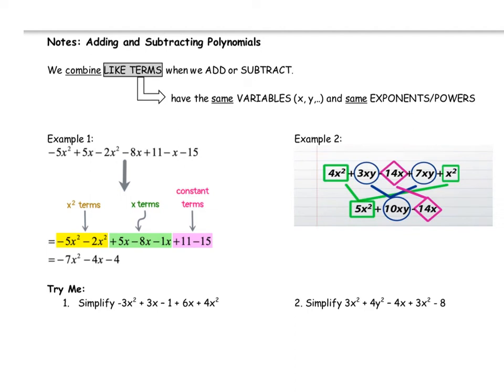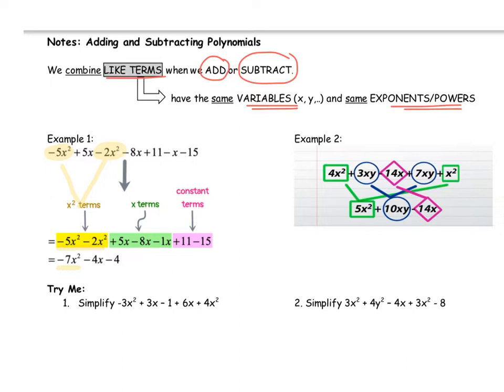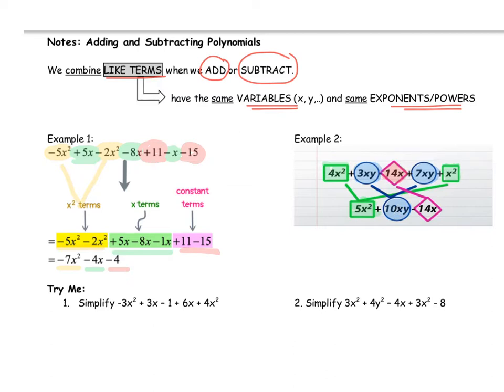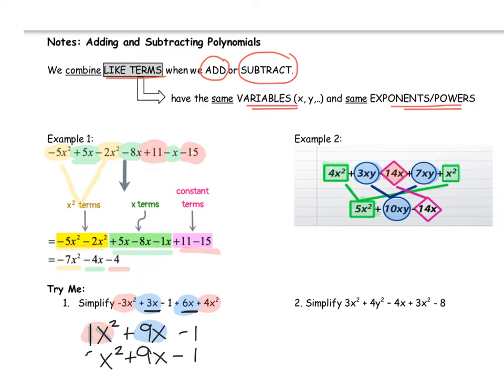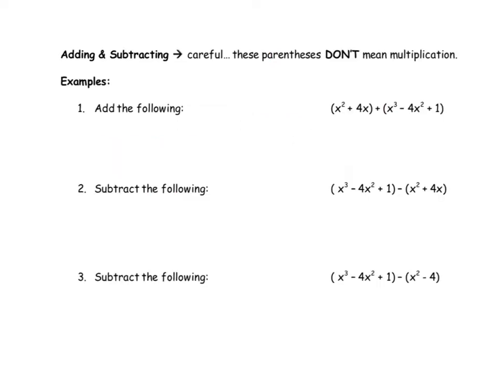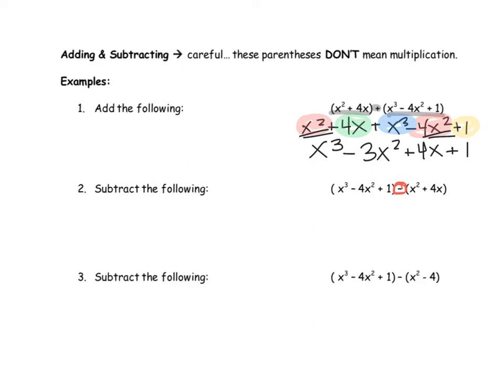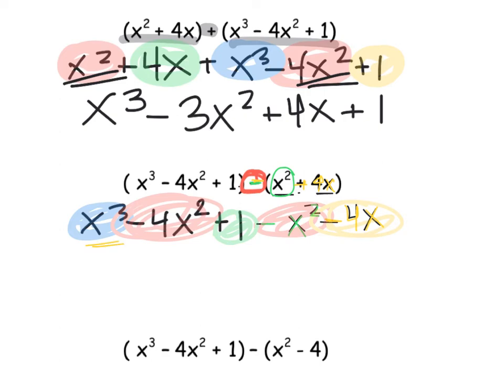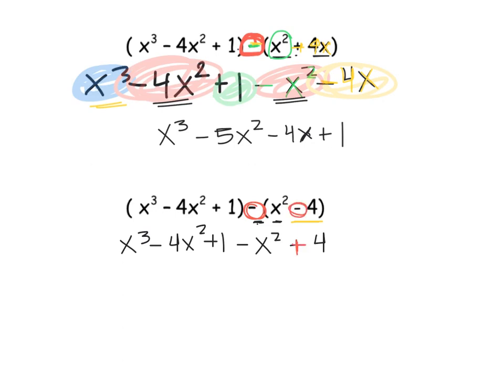Notes Day 2 Adding and Subtracting